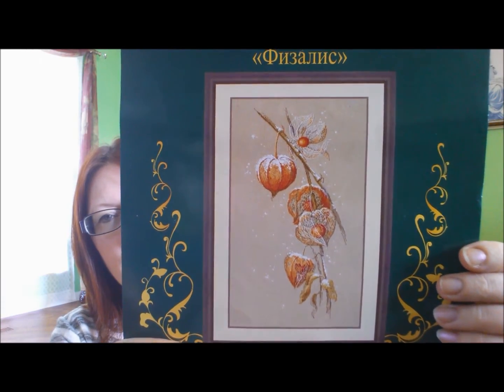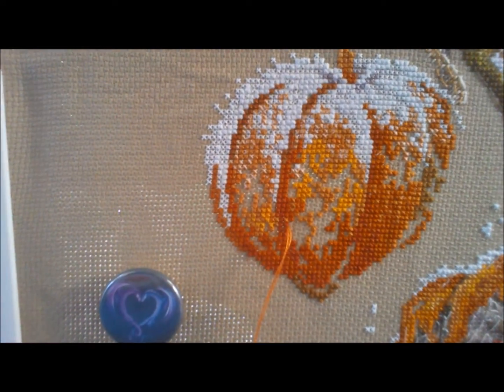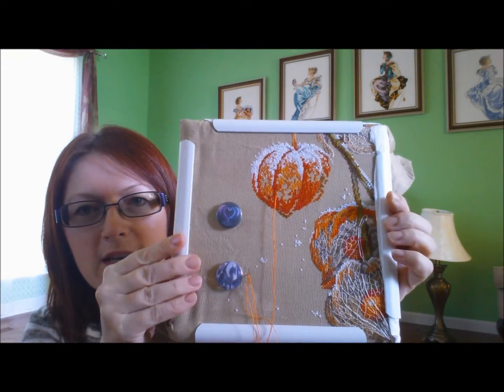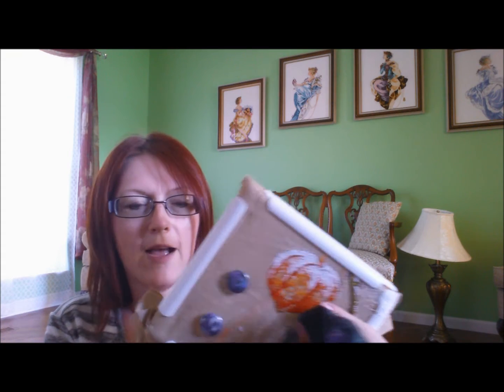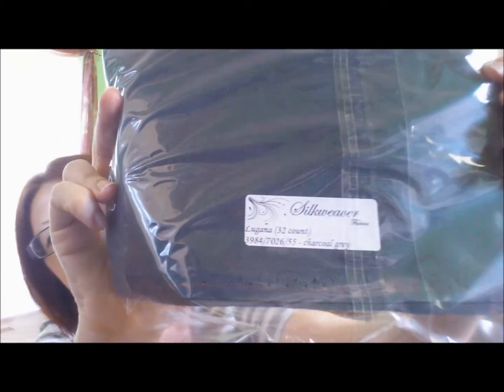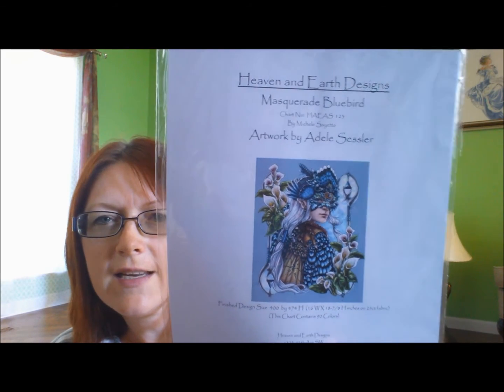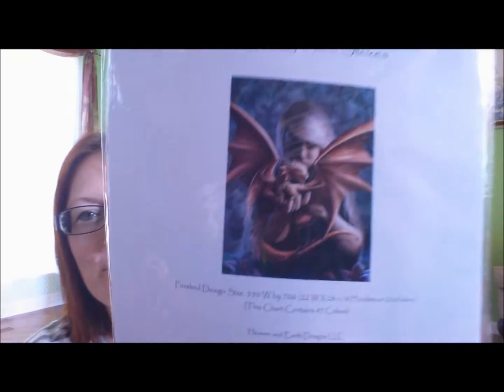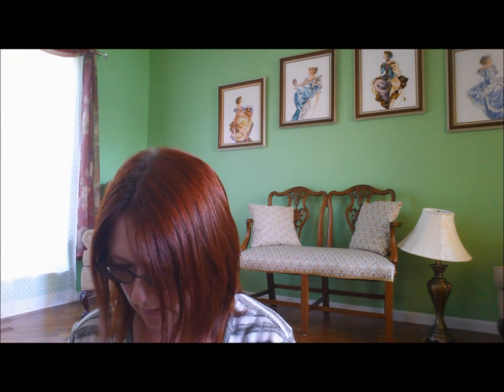Flosstube video 5 WIP, few hauls, about my trip to Lithuania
I'm finally back from trip to Lithuania. I'll be showing my WIPs, small haul, traveling excursions...